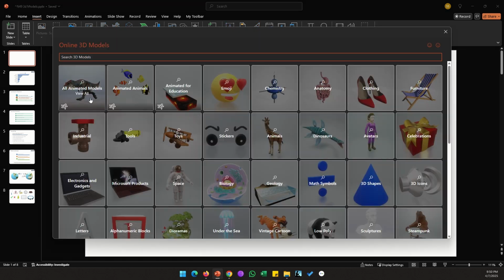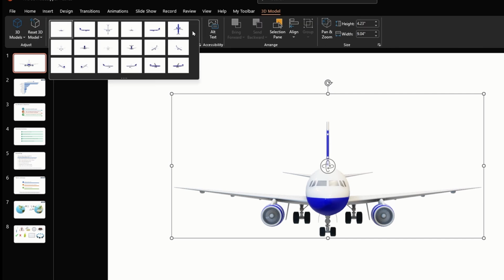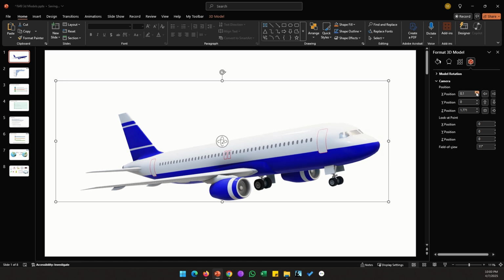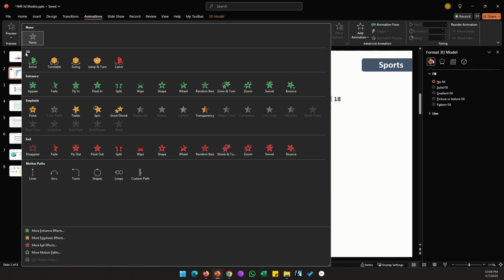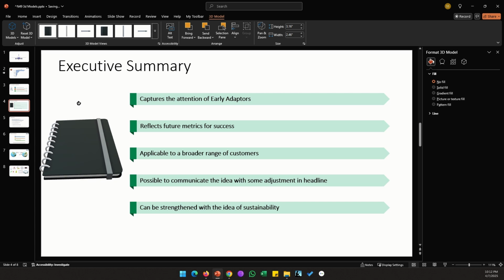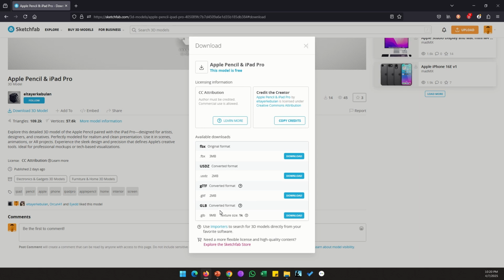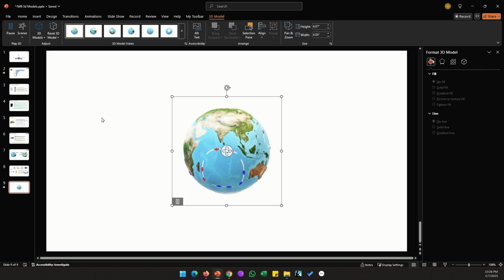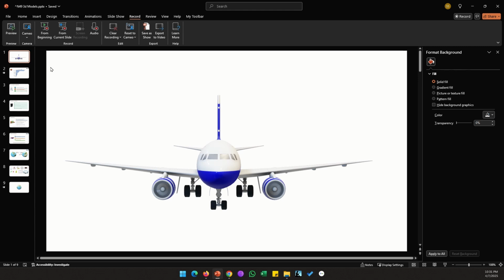A Complete guide to 3D Models in PowerPoint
3D models are awesome. Learn how to use them effectively like a pro.

⏰Timestamps:
00:00 Inserting a 3D Object
01:19 Positioning a 3D object
01:53 Rest 3D Model
02:48 Pan & Zoom
03:29 Model Rotation
03:58 Camera
Applications of 3D Models
05:33 (Recommended) Example 1 with 3D ANIMATION
07:12 Example 2
08:00 Example 3
08:28 Example 4
09:24 Example 5 using an external 3D model from Sketchfab
11:06 Example 6
11:25 A sample of 3D objects for Business Presentations
11:51 Animated 3D model explained
12:38 Caveat 1 Stability
13:02 Caveat 2 Large File Size & Workaround
14:00 Summary